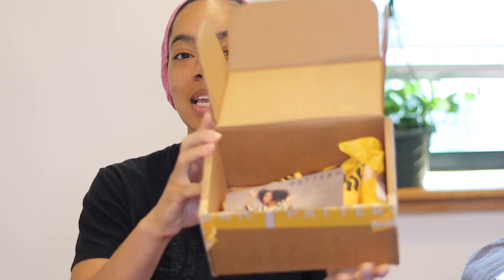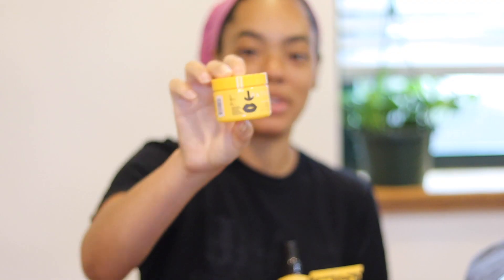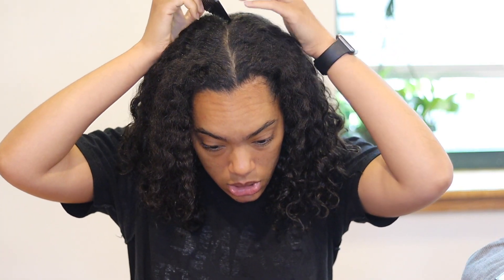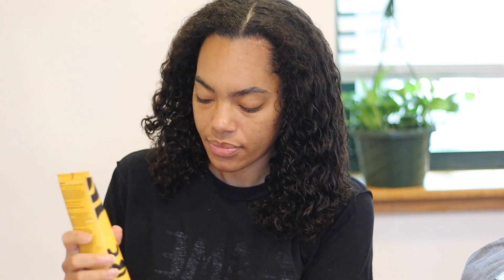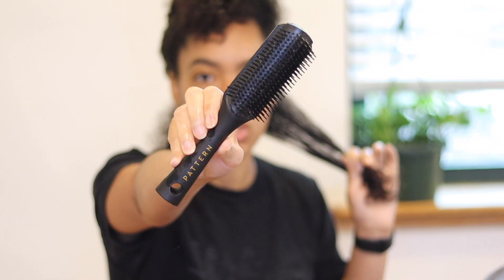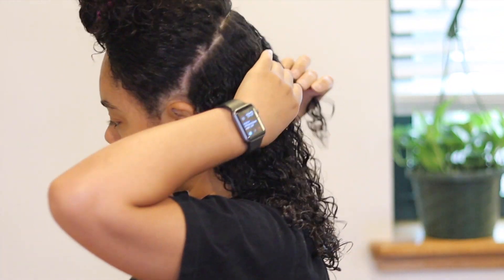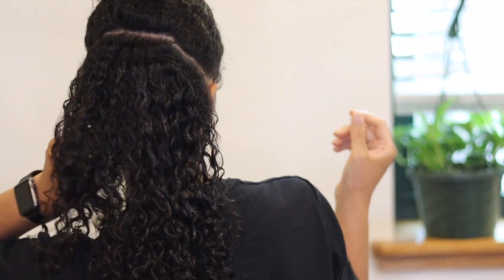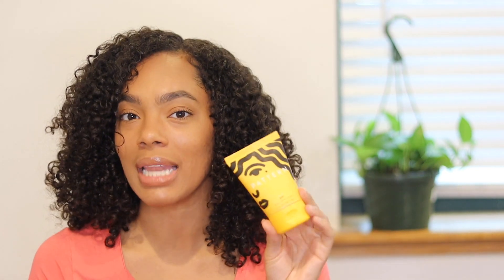I got the NEW NEW from Pattern beauty | Styling products, review & demo!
Hey beauties!

Sooooo Traces Ellis Ross launched her new pattern beauty stylers! She created many new products like the strong hold gel, curl styling cream, hydrating mist, clarifying shampoo, curl gel and styling tools!

Watch till the end to see what my favorite products are and what I recommend buying from pattern beauty!

// Recent videos
Is the wet look a thing in 2020?

Summer Wash n go with one styler | Canadian hair brand LUS

No more itchy scalp | Selsun blue dandruff shampoo review

Black Owned brands and products | Black women founders & entrepreneurs

Mielle Organics NEW RICE WATER COLLECTION | Product review & styling

*NEW* TGIN Rose Water Collection | Wash N' Go style

How I bring back my curls for bomb results | Ft. Curl Mix products